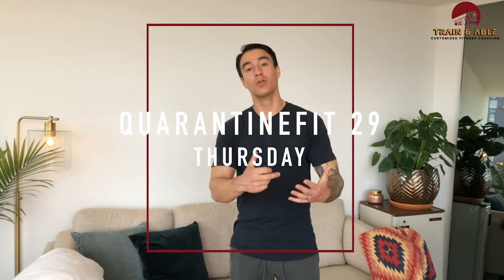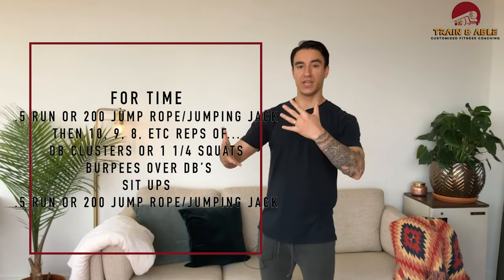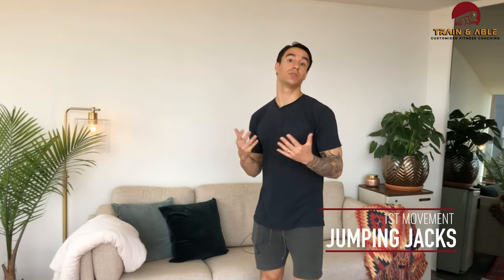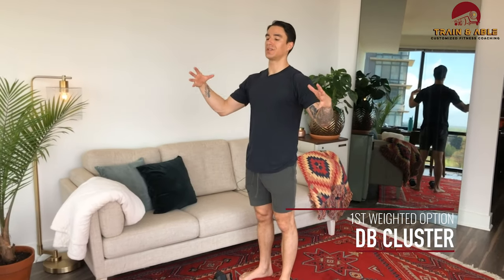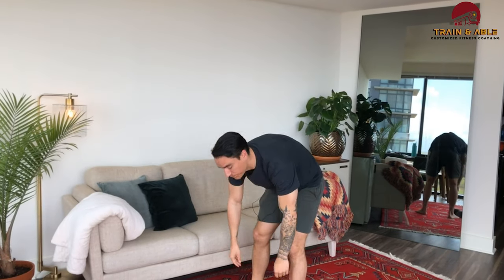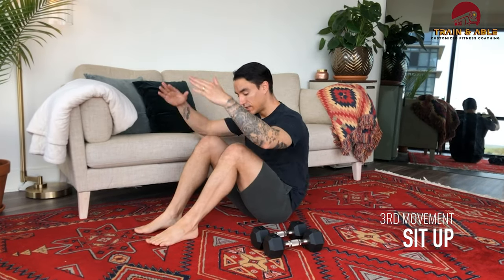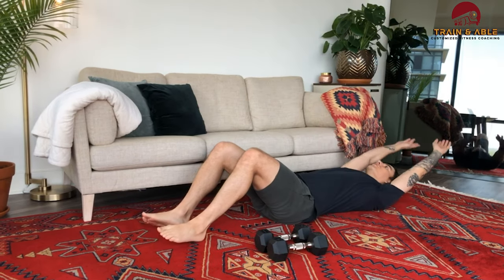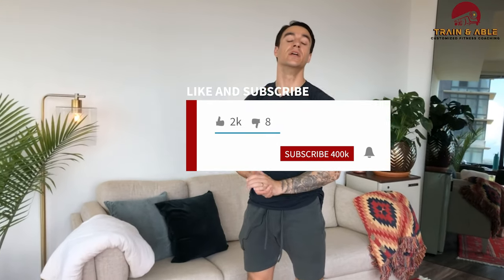QuarantineFit 29 | Home Workout Without Equipment For Beginners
Here's another home workout with AND without equipment for all abilities, even beginners!

For Time
Half Mile Run OR 200 Double Unders OR Jumping Jacks
10-9-8-7-etc.
DB Clusters
Burpees over your DB
Sit Ups